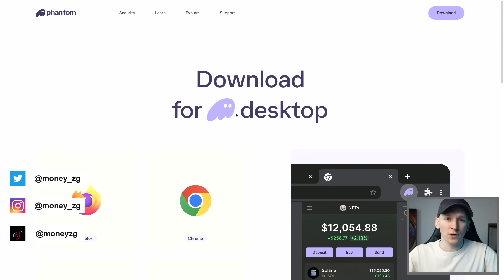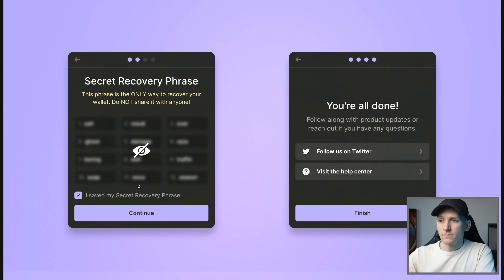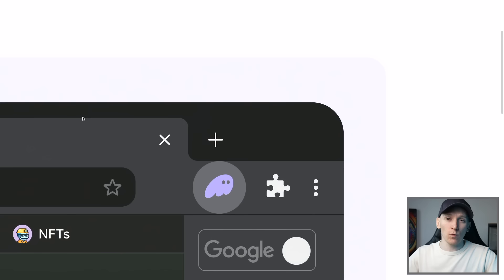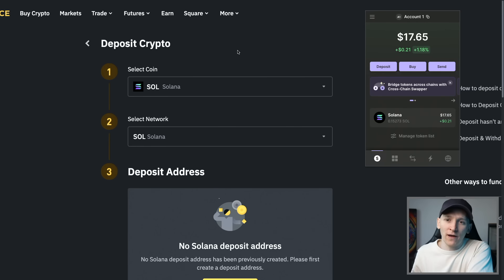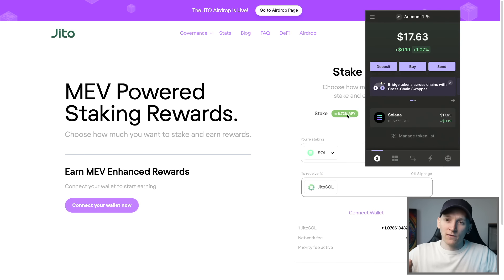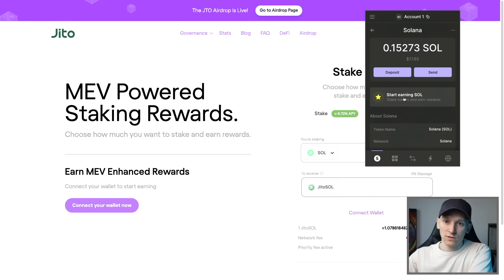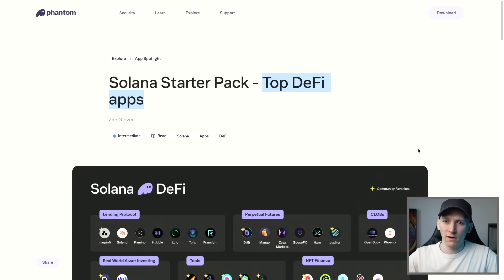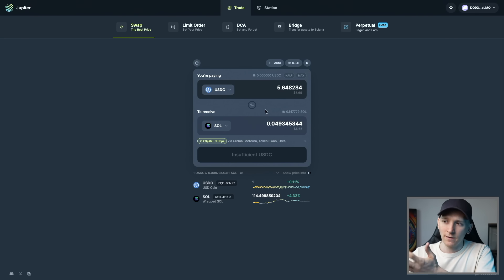How to Use Solana Phantom Wallet (Stake SOL, Send, Receive, Swap)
Solana Phantom Wallet tutorial - Swap SOL, SOL staking

Good On-Ramps & Trading (No US)

TIMESTAMPS:
0:00 Solana Phantom Wallet
0:13 Install Phantom Wallet
0:56 How to setup Phantom Wallet Solana
3:06 Phantom Wallet mobile
3:36 Phantom Wallet settings
5:19 Buy SOL in Phantom Wallet
6:11 How to deposit to Phantom Wallet
7:47 How to withdraw from Phantom Wallet
9:23 Solana staking Phantom Wallet
12:41 JitoSOL staking
14:29 How to swap in Phantom Wallet
16:45 How to trade SOL